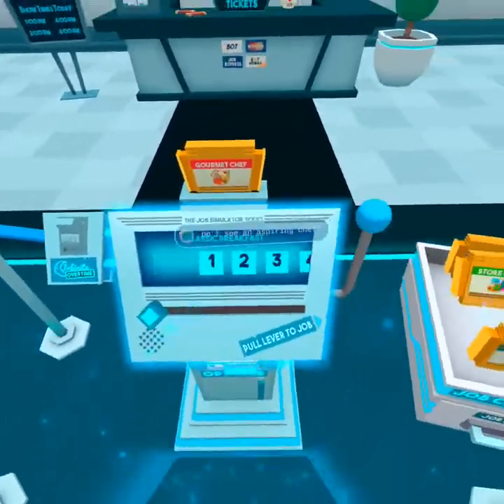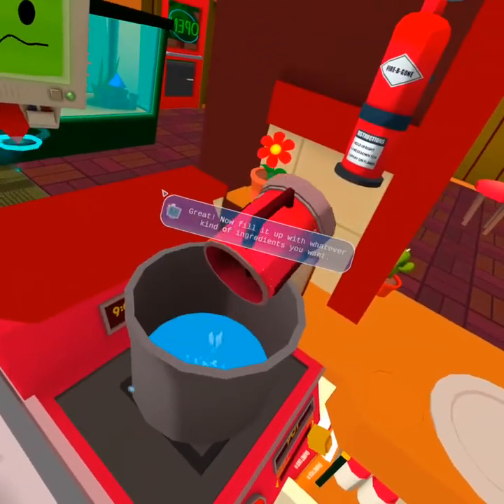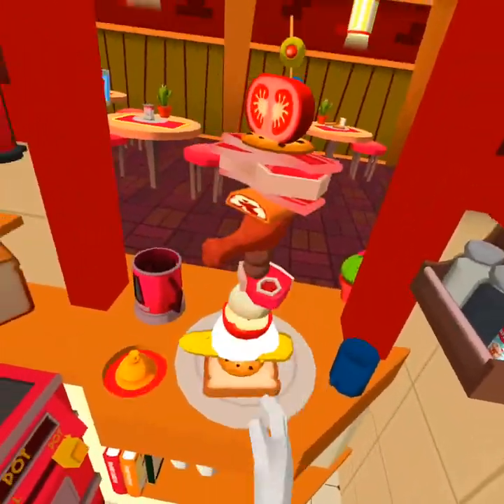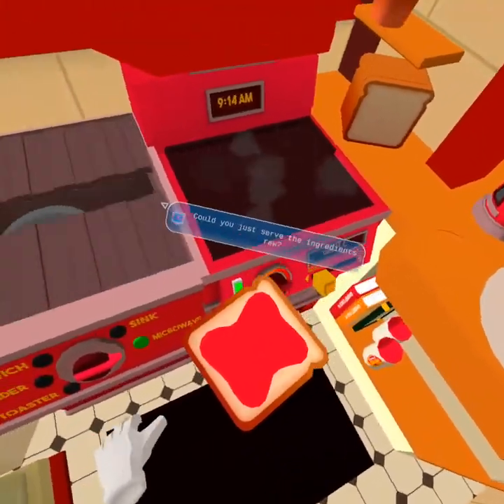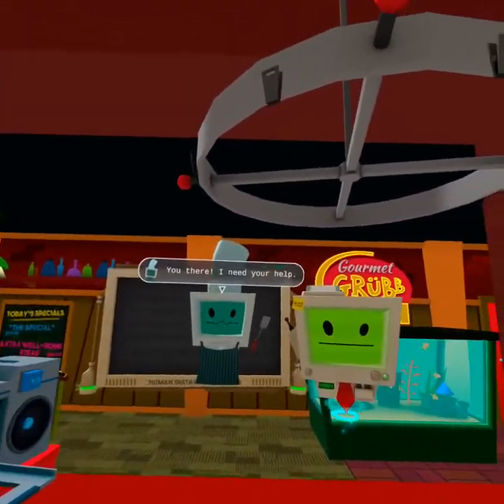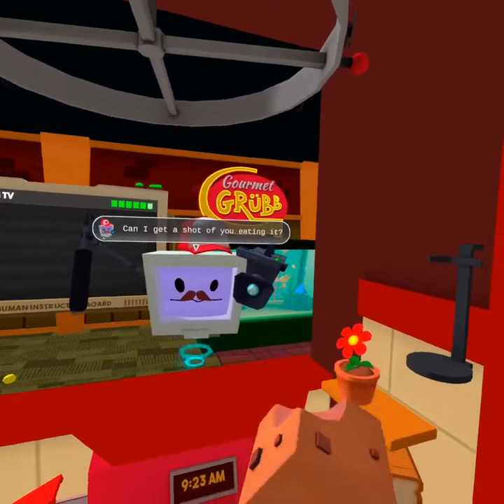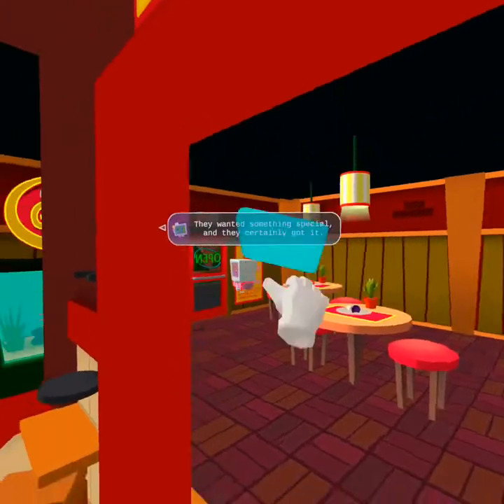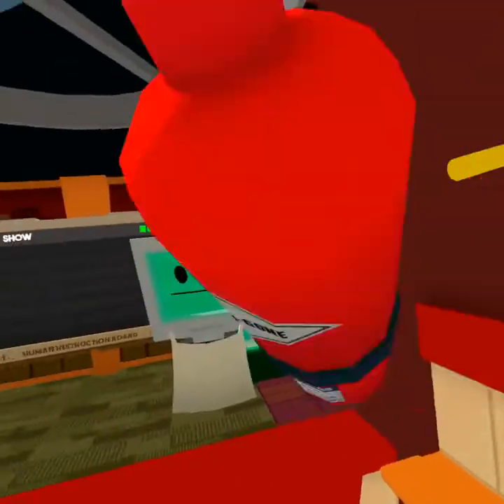Job Simulator (Gourmet Chef)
Hi welcome to I.S Games.

Most of my videos will be video games or just silly videos in general.

Please check out some of my other videos and have a nice day ( :
Sorry again for the audio delay and sorry this was meant to come out on Monday but it failed to upload